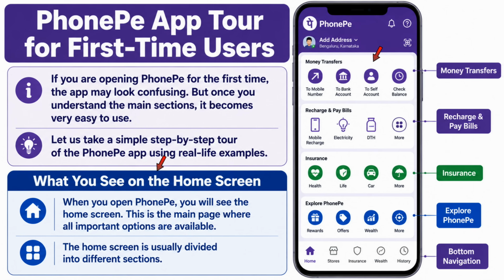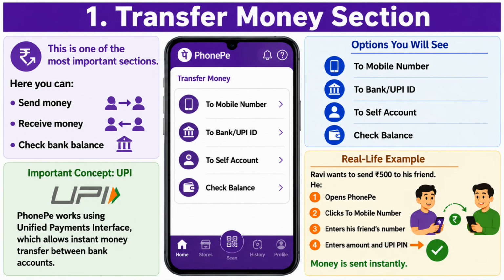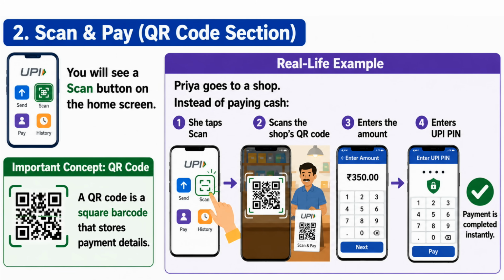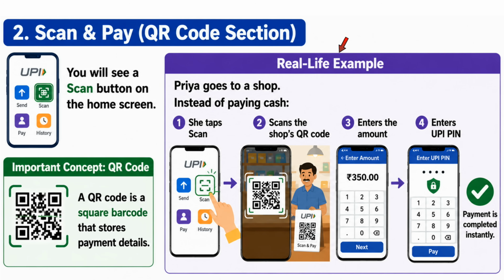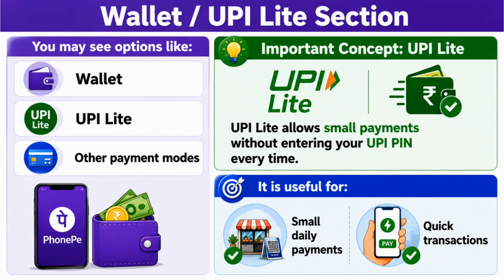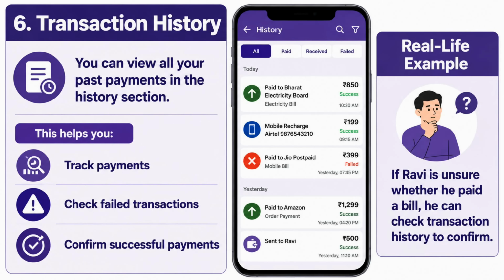PhonePe App Tour: Things Most New Users Don't Know!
This video offers a simple, step-by-step tour of the PhonePe app, designed to make mobile payment easy for new users. We explore its main sections, from money transfer to QR code payments, highlighting how this popular mobile wallet simplifies online payment. Learn to use all the key features of this payment app with real-life examples.

Here's a polished description. Note: the topic is PhonePe, so Java/JMS/Spring Boot/RabbitMQ keywords are not relevant and would hurt SEO. I've optimized for PhonePe and UPI keywords instead.

📱 **PhonePe App Tour for First Time Users** – Discover the hidden features, useful shortcuts, and important sections of the PhonePe app that many new users never notice. If you're new to **PhonePe**, **UPI payments**, and **digital payments**, this complete beginner-friendly guide will help you explore the app with confidence.

Have you ever opened the PhonePe app and wondered what all those options actually do?

In this video, you'll get a complete PhonePe app tour and learn about important features that can make payments faster, safer, and easier. Many users only use a small part of the app and miss several useful features. This video helps you understand everything in simple English.

✅ Inside this video:

• Complete PhonePe app walkthrough
• Understanding the PhonePe home screen
• UPI payments explained simply
• Send money and receive money options
• Mobile recharge and bill payment features
• Bank account and UPI ID settings
• Rewards, offers, and cashback sections
• Safety and security settings
• Hidden PhonePe features most beginners miss
• Tips for first-time PhonePe users

🎯 Perfect For:

• First-time PhonePe users
• Beginners learning digital payments
• UPI users in India
• Anyone switching from cash to online payments
• Users who want to explore all PhonePe features

By the end of this video, you'll know exactly how the PhonePe app works and which features are worth using.